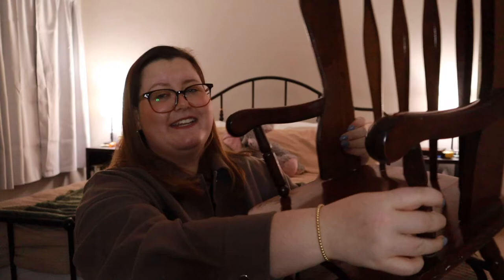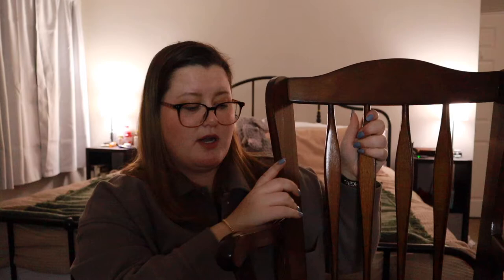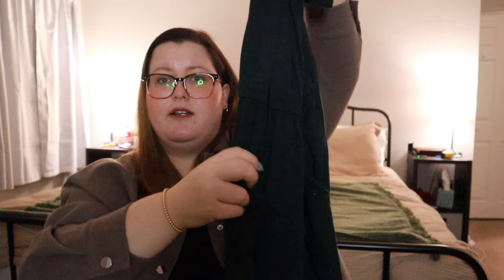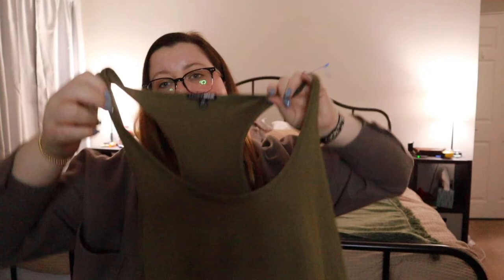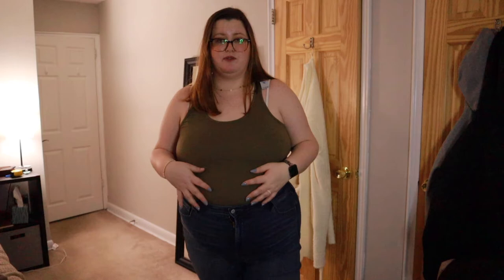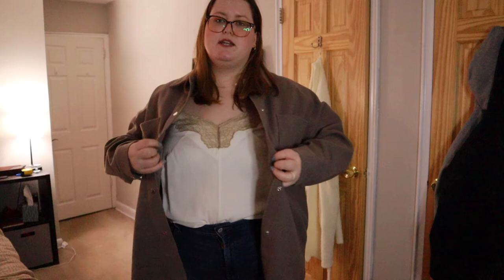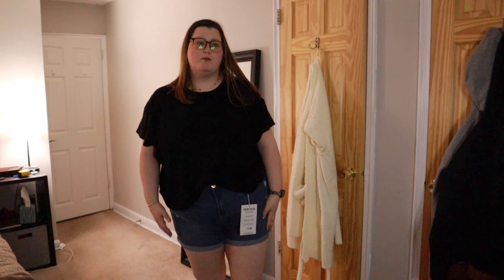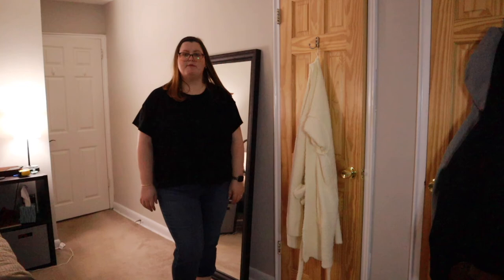THRIFT HAUL | TRY ON THRIFT HAUL | PLUS SIZE CLOTHING | BABY THRIFT HAUL | THRIFT HAUL 2022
~SHOP~
-ManiMe (stick on nails!) $5 off with code 'kellylovesmanis'

FAQ
~How tall am I? 5'7
~Where am I from? Outside of Philadelphia, PA
~What do I study? Education & Psychology!
~How old am I? 24 (born in '97)
~How old is Brendon? 24 (born in '97)
~Do you have pets? Yes! We have our furrbaby Cooper!
~Favorite store? Hmmmm Madewell!
~Favorite drink? COFFEE
~When did you get married? May 24, 2019!
~When did you meet? December 8, 2017!
~What branch is Brendon in? Navy!